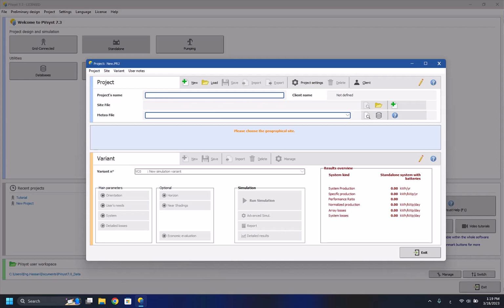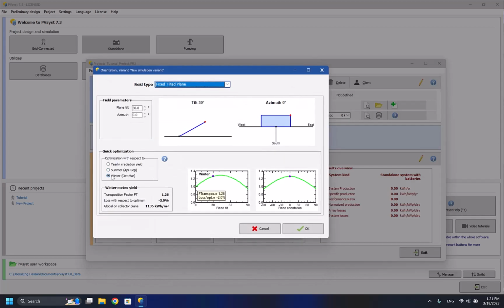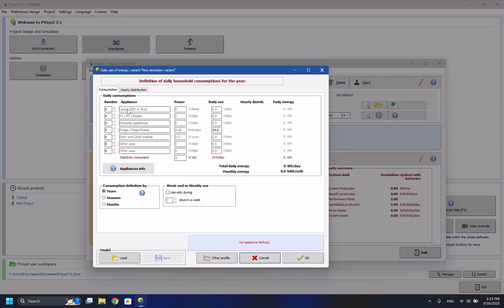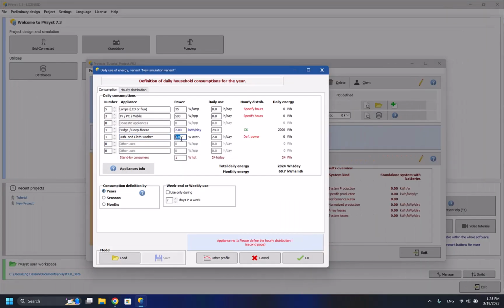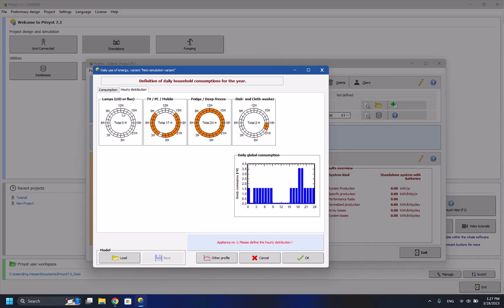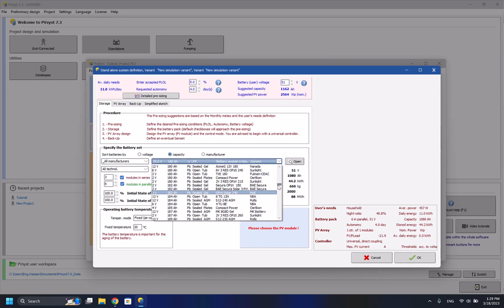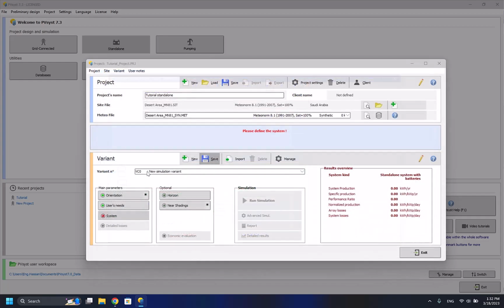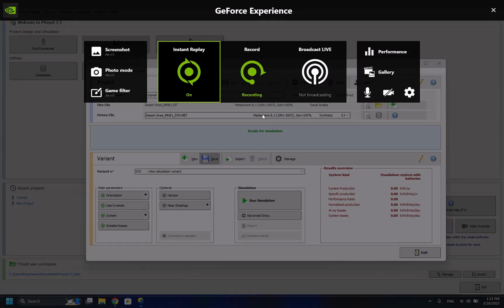PVSyst Tutorial 4th Episode, Stand Alone System Overview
Made By : Eng. Hasan Kanjo